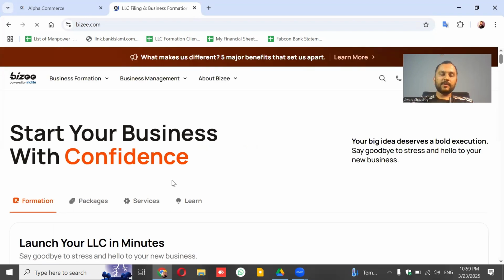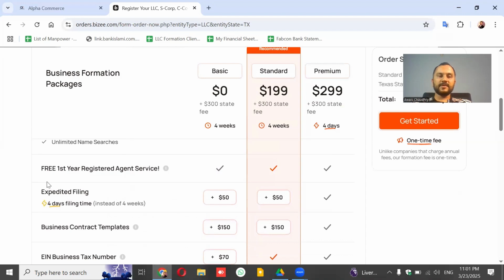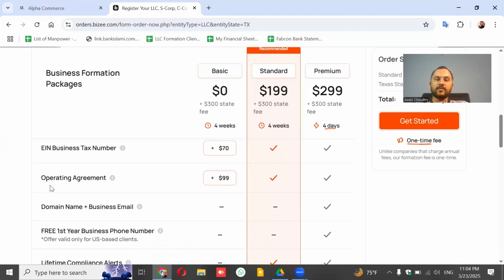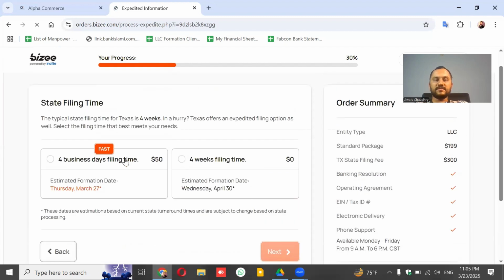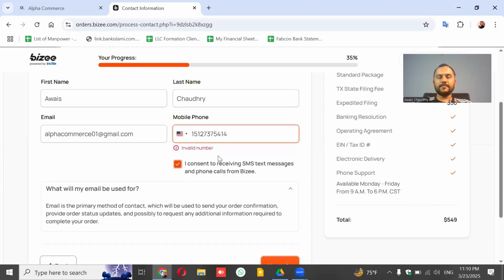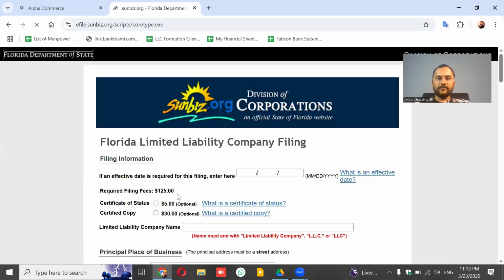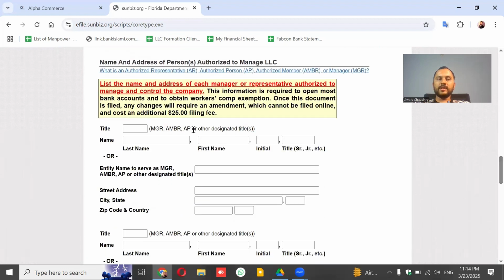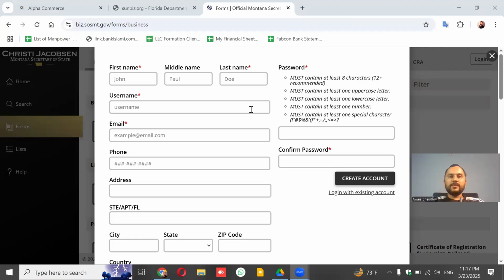How to Start a US LLC as a Non-Resident in 2025 | Step-by-Step Online Formation Guide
Want to register a US company but don’t live in the United States? This video breaks down
exactly how non-US residents can legally and easily form a US LLC in 2025 — no matter
where you live.
This guide is perfect for:
●   Digital entrepreneurs & SaaS founders
●   Freelancers & consultants working globally
●   E-commerce sellers (Shopify, Amazon FBA, Etsy)
●   Startups looking for a US business structure
●   Non-residents, expats, and international creators
What You'll Learn:
● What is an LLC & why it's the best option
● The easiest platforms to register your LLC online
● How to get an EIN (Employer Identification Number)
● Opening a US bank account remotely
● Legal requirements, costs, and ongoing compliance

⚡Start your US business journey today – 100% remotely and fully online!

0:00 Introduction
0:37 Methods of LLC Formation (By Third Party)
10:09 Methods of LLC Formation (Direct Filing with State)